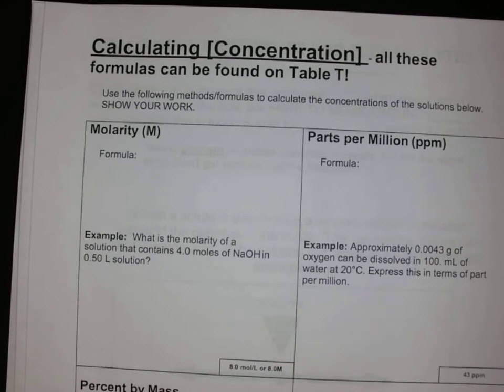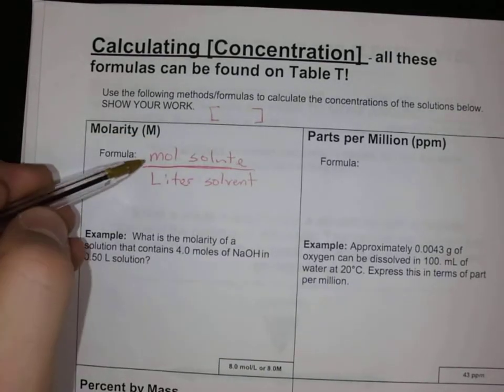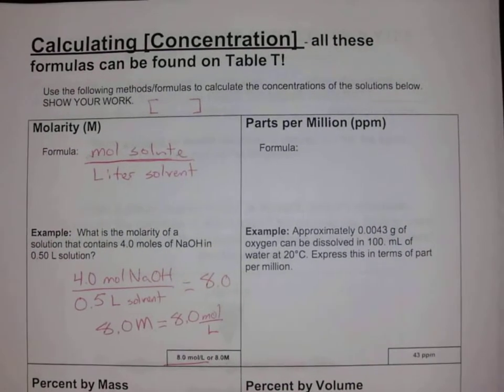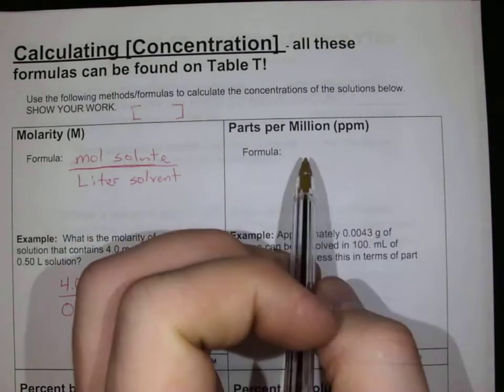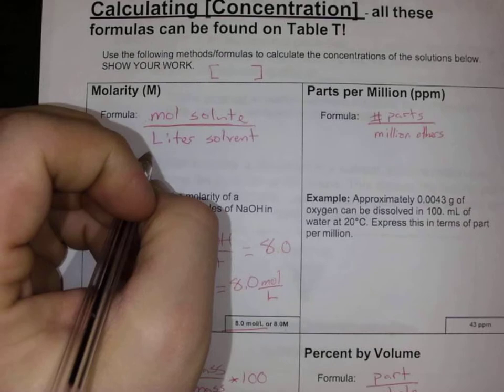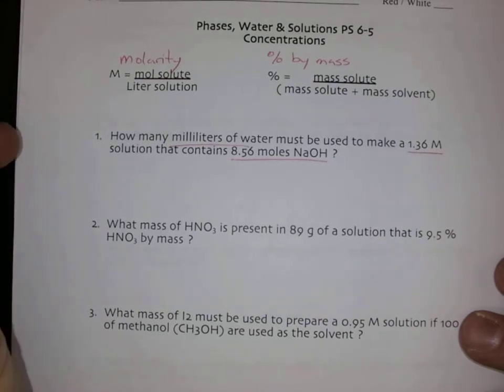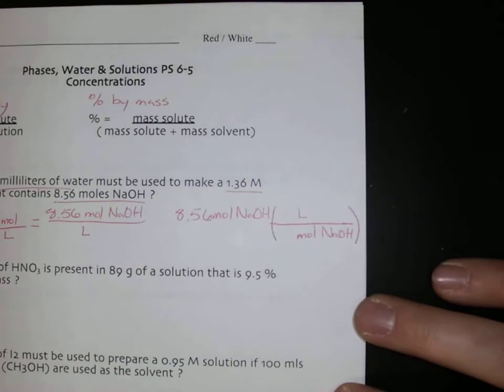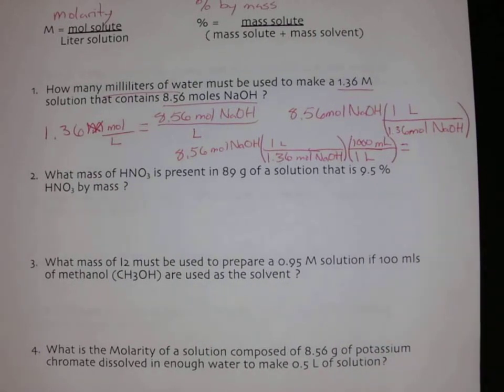Dr. Niemeyer's Chemistry Notes Unit 6 Concentration Calculations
Dr. Niemeyer explains how to do concentration calculations